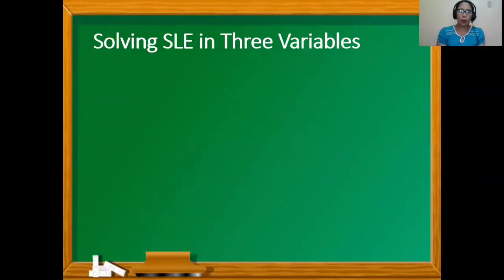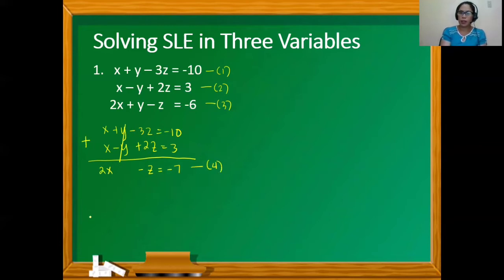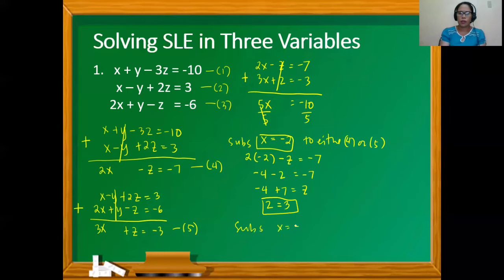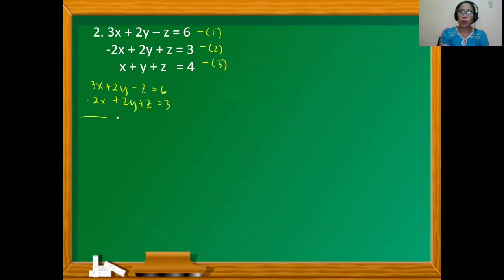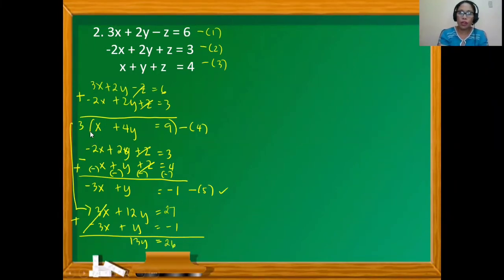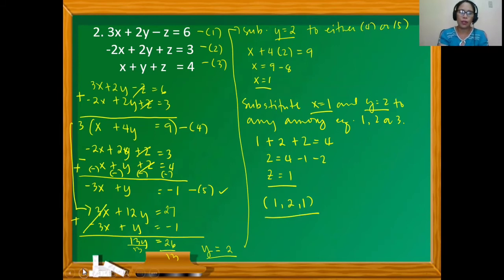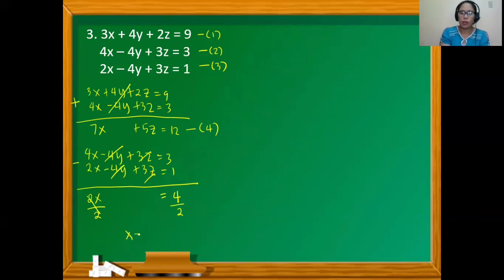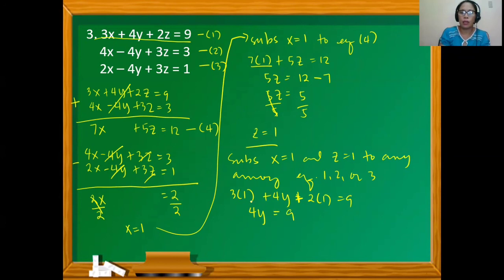Solving System of Linear Equations in Three Variable by Elimination Method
Solving System of Linear Equations in Three Variables by Elimination Method